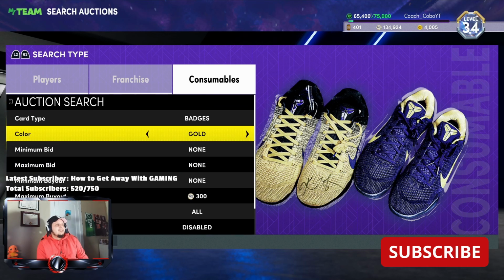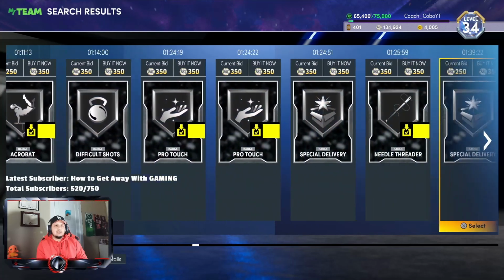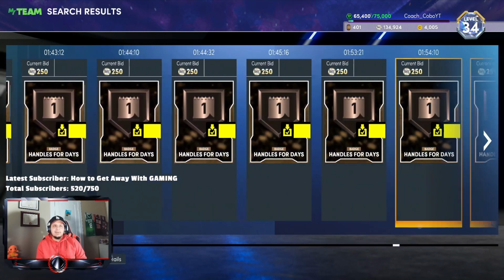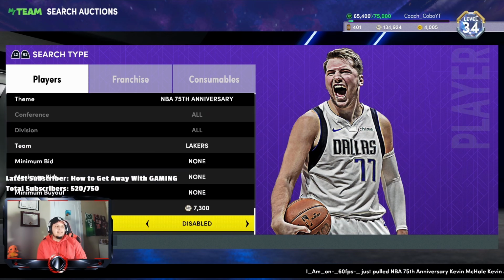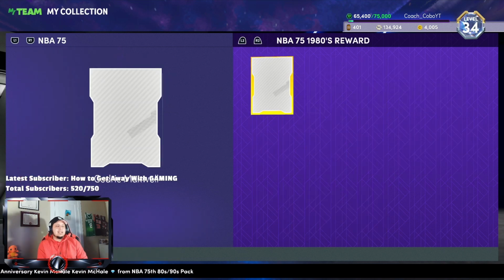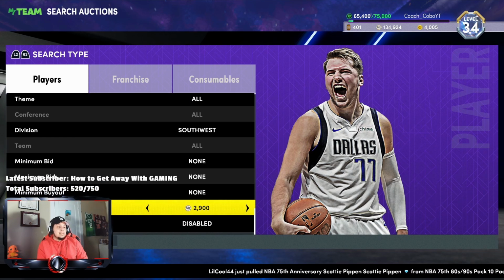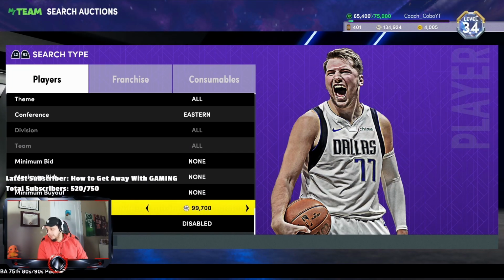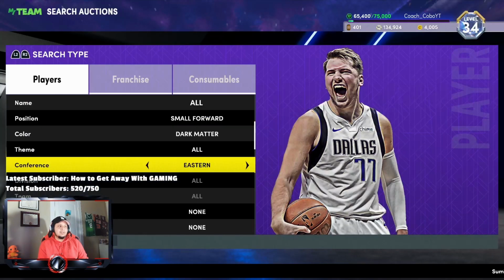BEST SNIPE FILTERS TO BECOME AN MT MILLIONARIE IN NBA2K22!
BEST SNIPE FILTERS FOR MARCH IN NBA2K22! Let me know if there are any other filters you use!
Hey, whats up? Yea i'm talking to YOU... if you are new to the channel, consider subscribing as we are grinding NBA2K22 my team every week and look to provide consistent quality content for you all! My goals for the year create a community for others within nba2k22 my team via discord, twitter and other socials (links below). We are also on the ROADTO1000SUBS NOMONEYSPENTGRIND and can't do it without you! So, JOIN THE OMEGA FAMILY AND LET'S GRIND ALL NBA2K22! - CoachCobo

Yerrr, what's up everyone?! You know the vibes here, Coach_Cobo reporting live from the northeast and in this video we are Grinding NBA 2k21 MyTeam Season 6 on Next Gen (PS5) !
Your support means a lot to me as a 6th grade math teacher on his 2k Youtube Grind! Links down below are ways you can interact with me on social media!

Locker codes
2k22 locker codes
2k22 locker codes,
Locker codes
2k22 locker codes
2k22 locker codes
2k22 new locker codes
2k22 locker codes now
2k22 locker codes now
Nba 2k22 myteam codes
2k22 locker codes that never expire
2k22 myteam new locker codes
2k22 MY TEAM LOCKER CODE
NBA 2K22 MY TEAM NEW LOCKER CODES
NBA 2K22 MYTEAM TOP SNIPE FILTERS
VC GLITCH NBA 2K22
MT GLITCH
GLITCH MARKET
NBA 2K22 MYTEAM HOW TO MAKE 100K MT
TY LUE 2K22 MYTEAM